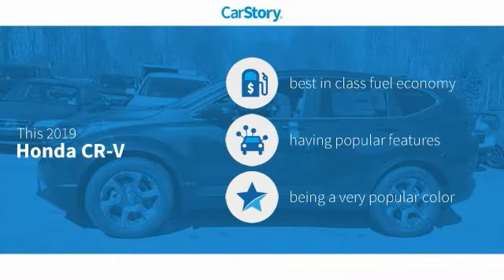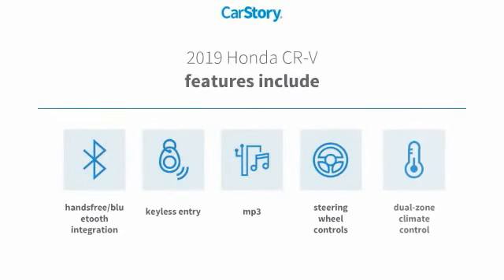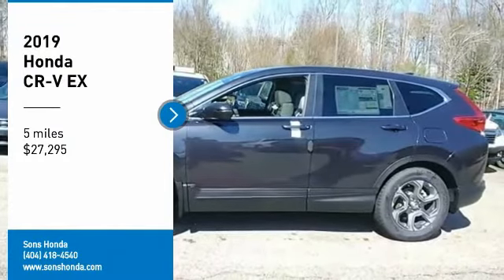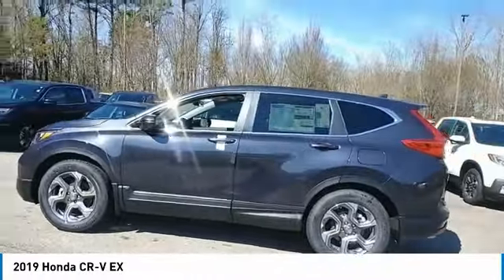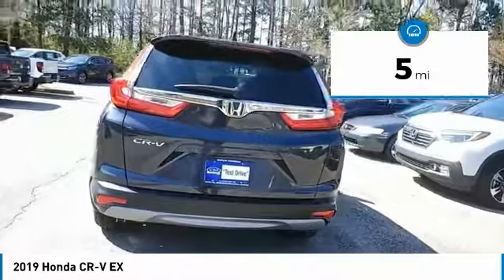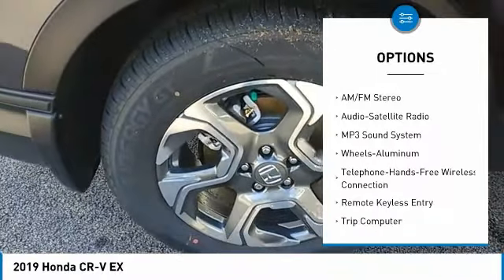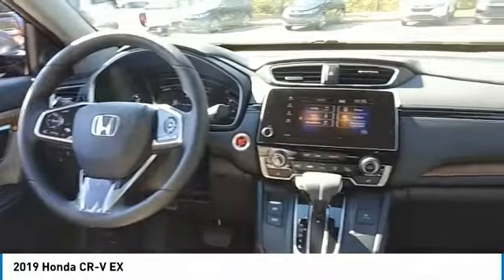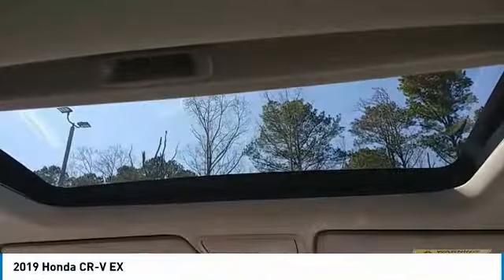2019 Honda CR-V EX New 22909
McDonough,Morrow,Griffin,McDonough
2019 Honda CR-V EX - $27295

Sons Honda
105 Sons Drive